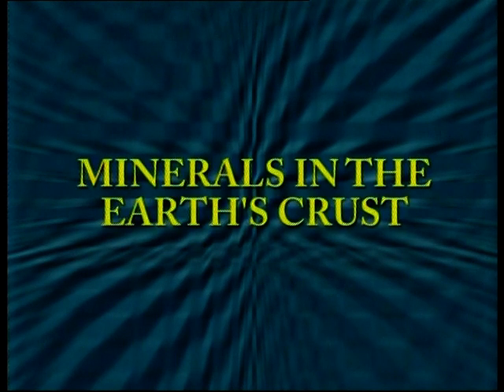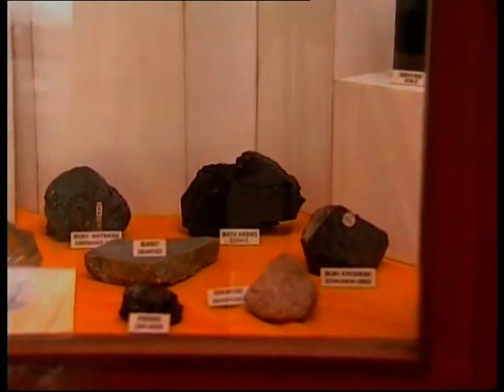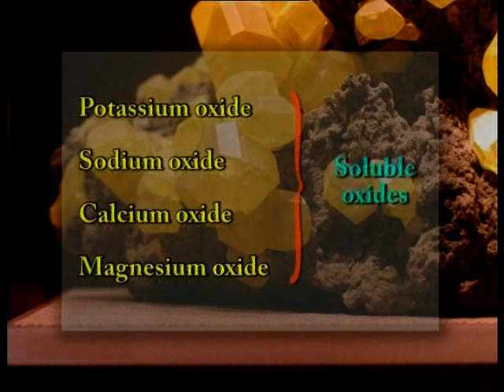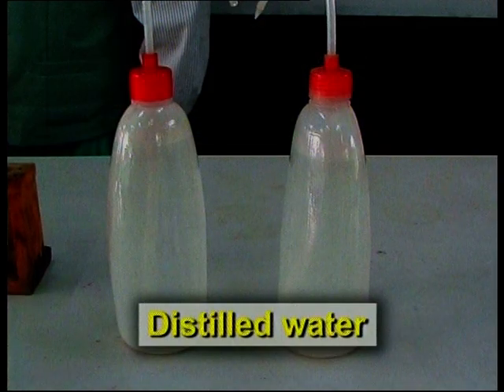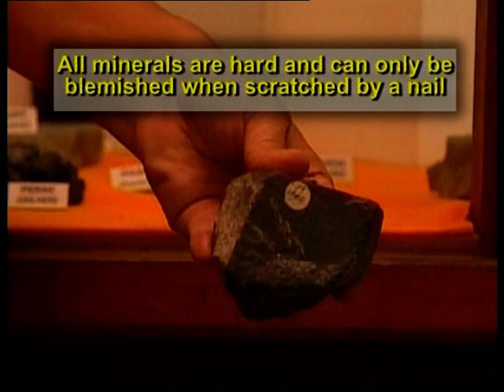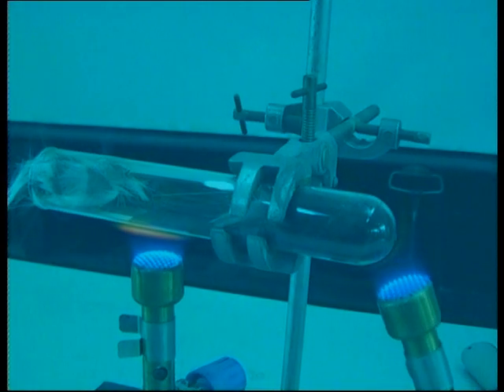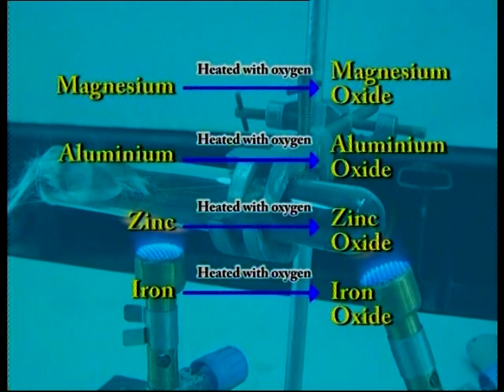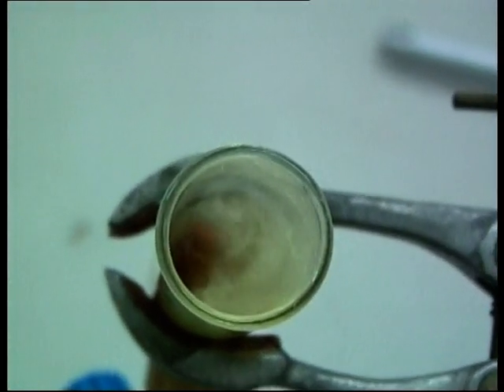EduwebTV : Science Form 3 - Land and Its Resources Part 1